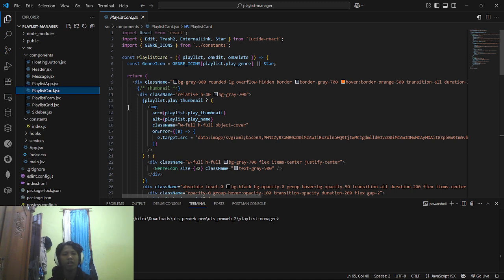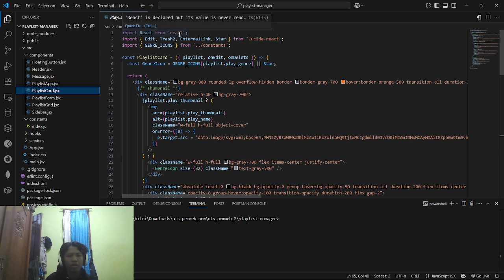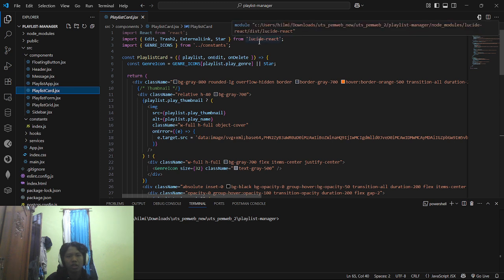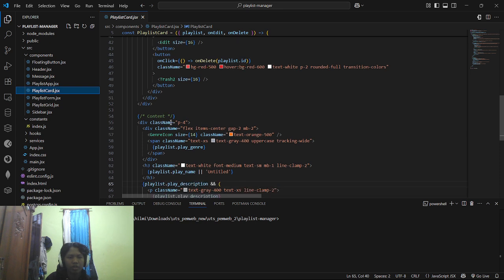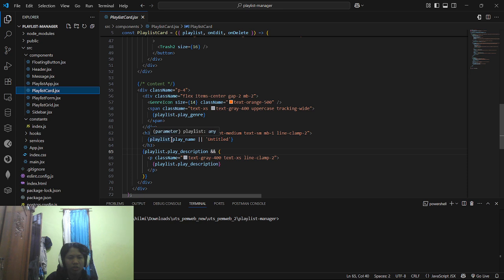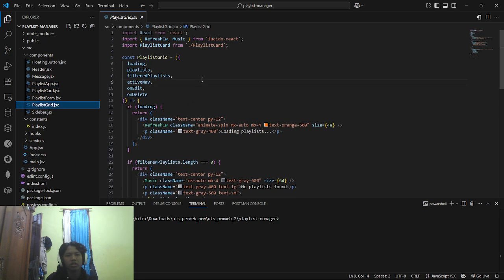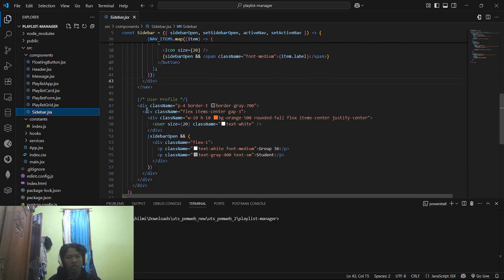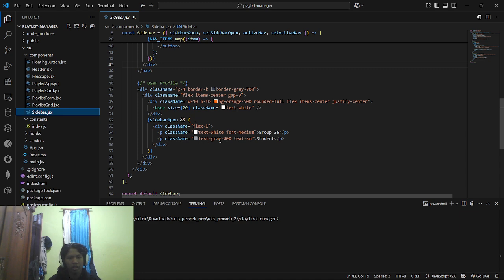2315091097_Lintang Hilmi Mumtaz Surath_Midterm Exam Web Framework